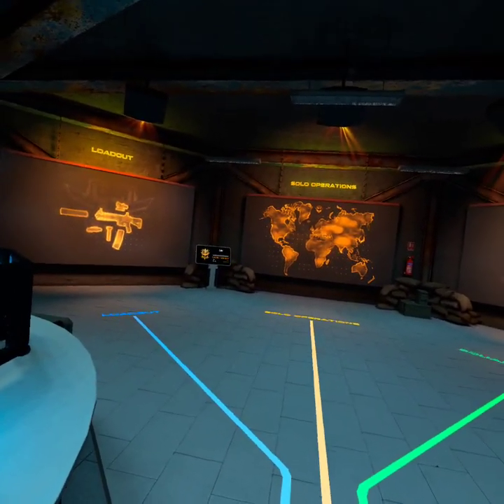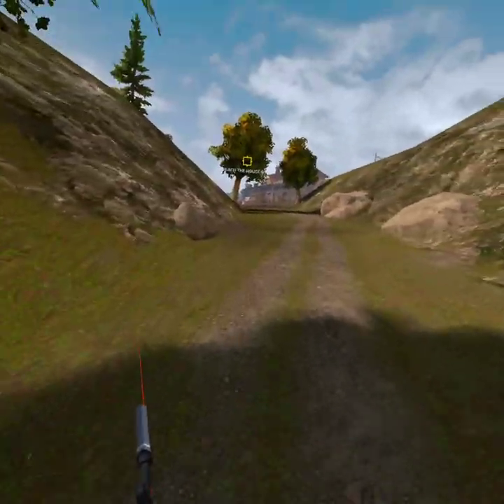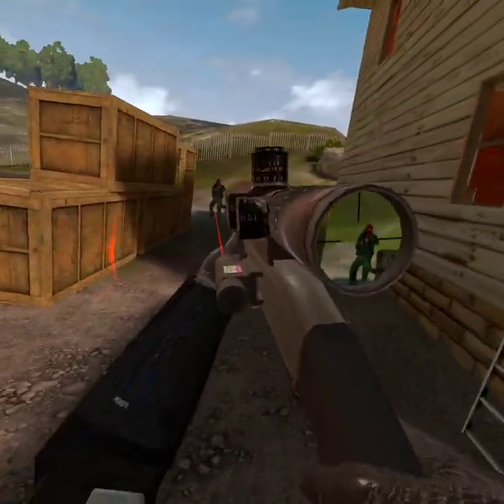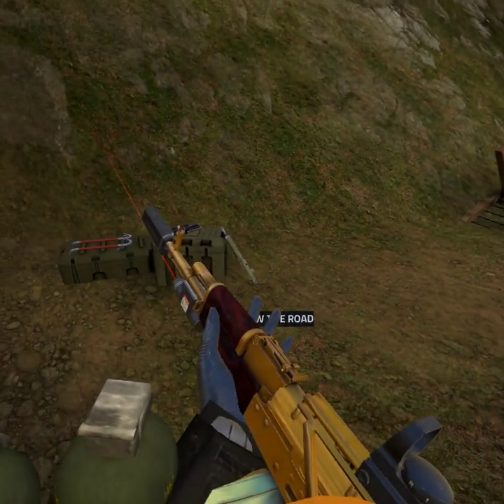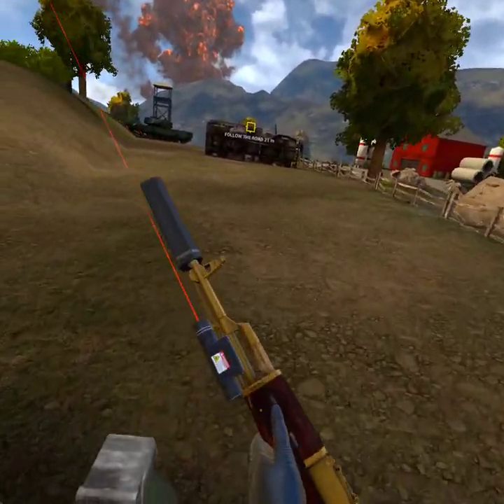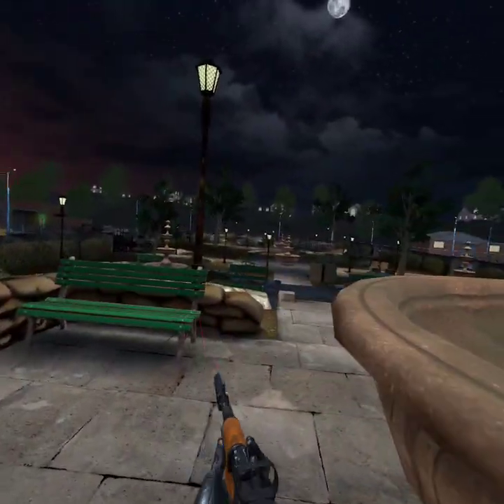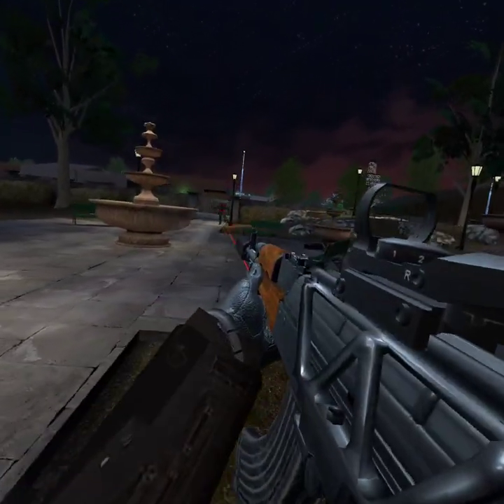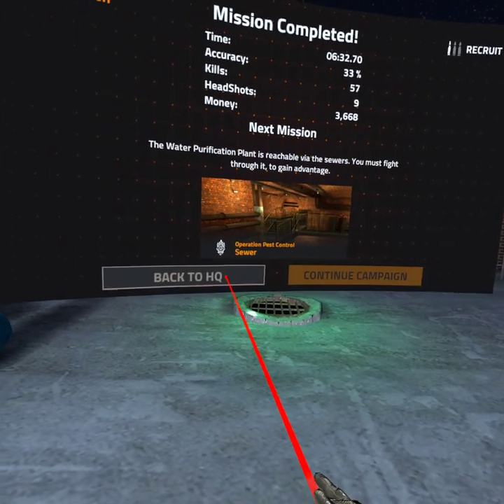I stopped terrorists from harming civilians in zero caliber vr